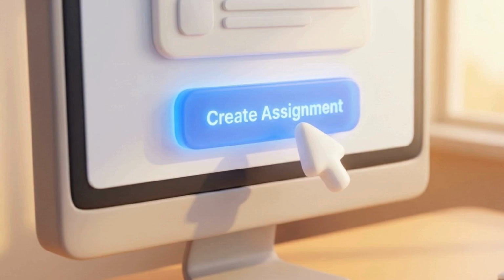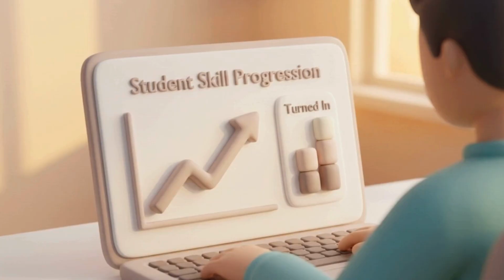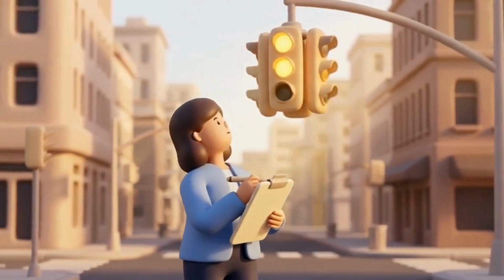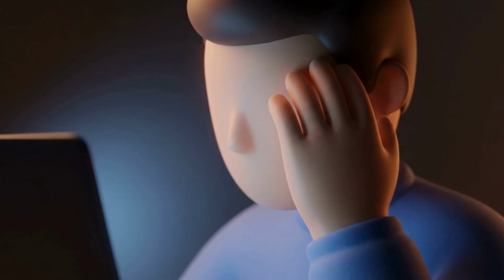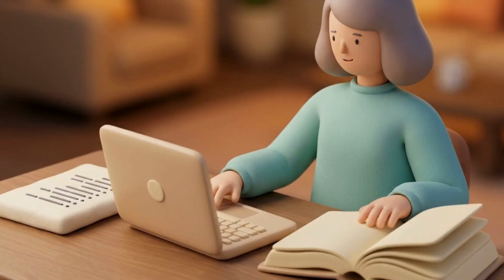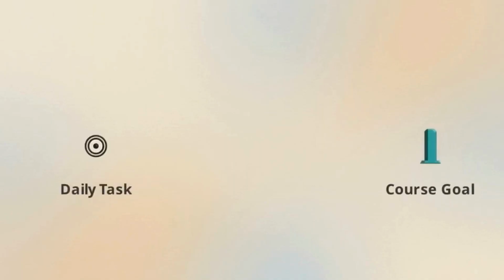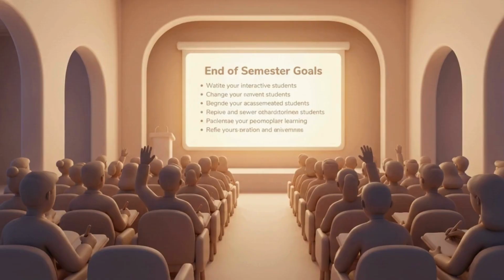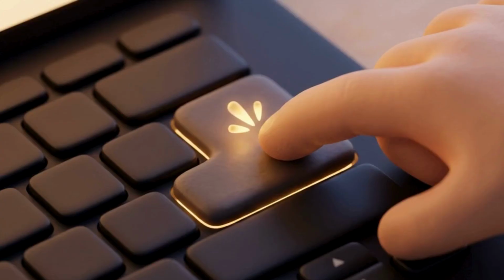Why Your Online Assignments Aren't Working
We’ve all seen it: a student submits a perfect paper on time, but the material clearly didn't stick. Why? Because most online tasks are designed for compliance, not comprehension.

In this quick guide, we break down the 5 essential layers of effective digital assessment:
1️⃣ Clear Purpose
2️⃣ Simple Instructions
3️⃣ Practical Utility
4️⃣ Small Steps
5️⃣ Continuous Feedback

If you’re an educator looking to boost engagement and mastery in your virtual classroom, this video is for you. Hit play and let’s move past the "Task Completed" checkbox together!